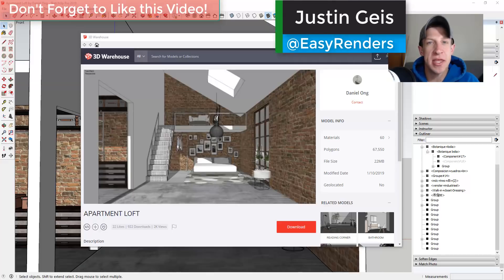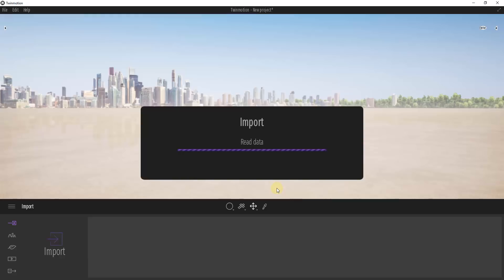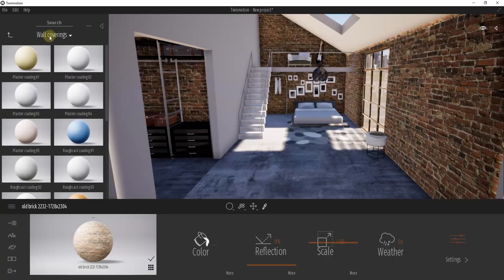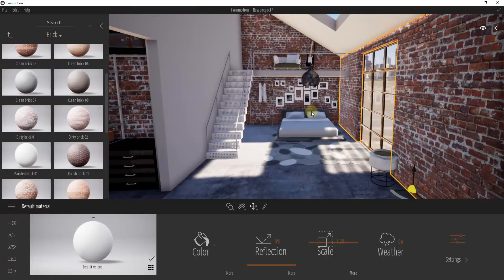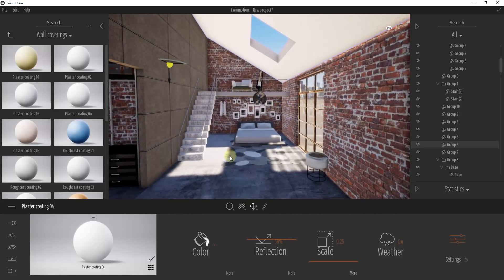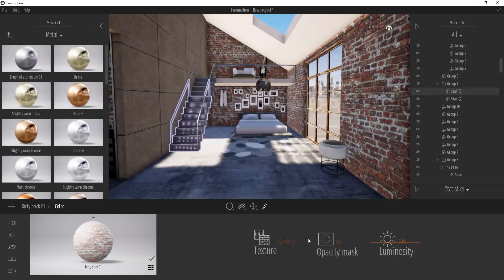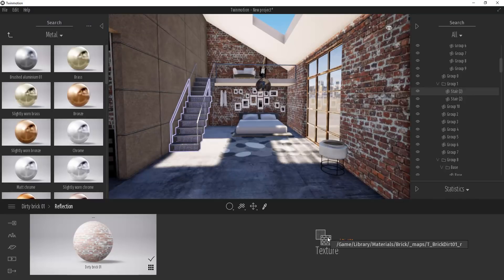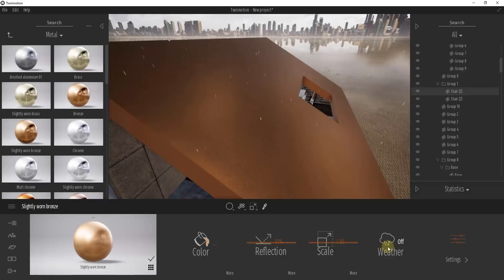Getting Started RENDERING IN TWINMOTION (EP 5) - Adding and Editing Materials/Textures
In this video, learn the basics of applying, changing, and editing Materials and Textures in Twinmotion. Learn how to set your model up so you can apply materials to different objects, adjust those materials so they look realistic, and much more!